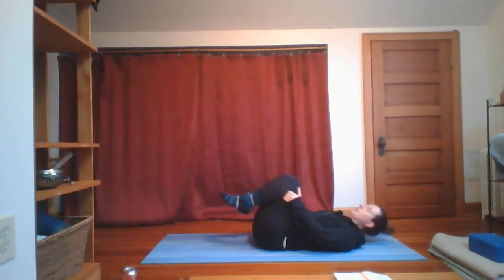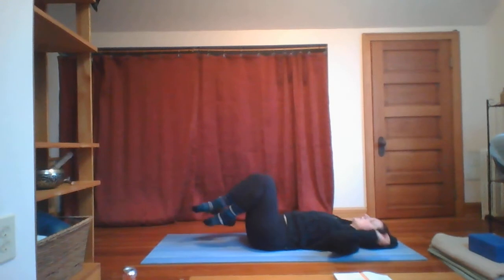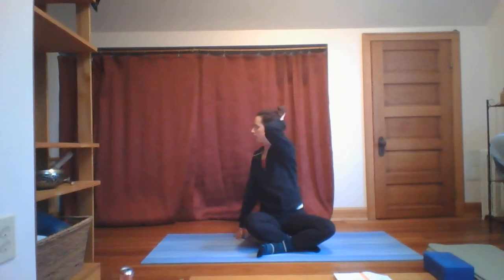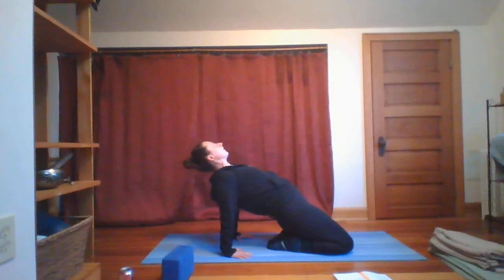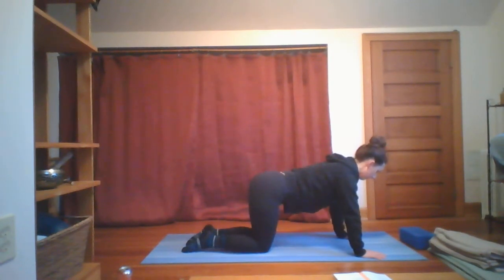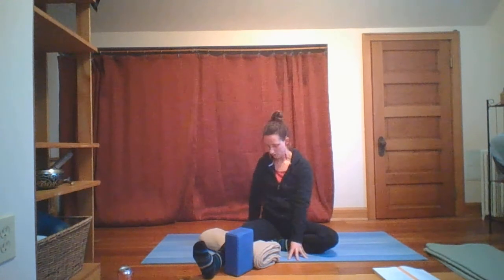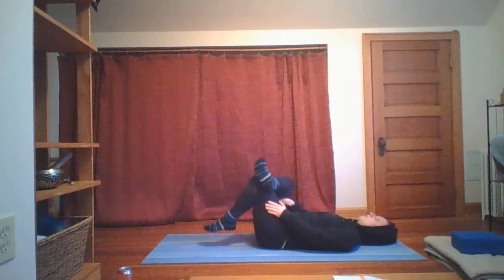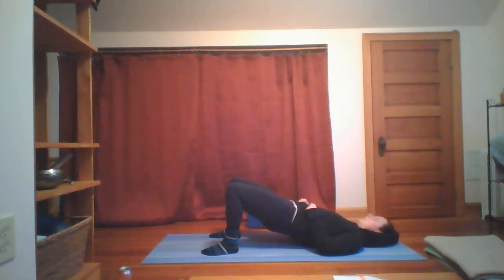Yin 12/4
Hello all! It's Erin, bringing you Friday evening Yin practice. This class gets into lots of expansion for the front body, and may be a bit more energizing than a typical yin class. We will use a couple of blankets and a block.